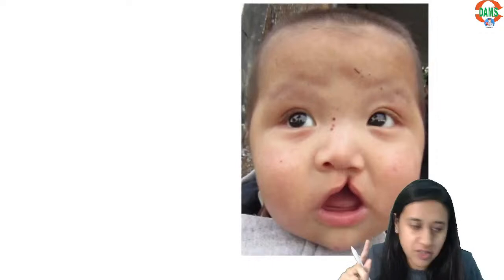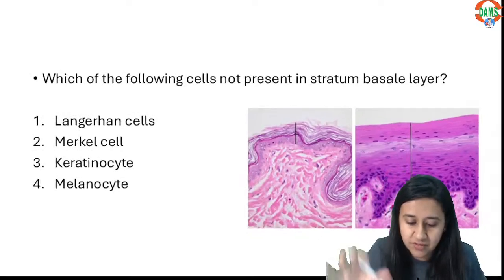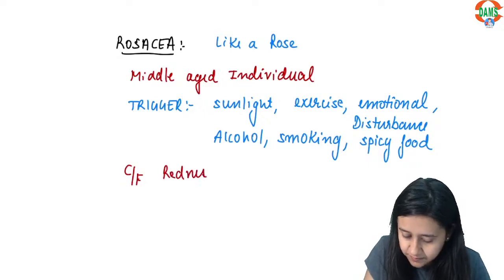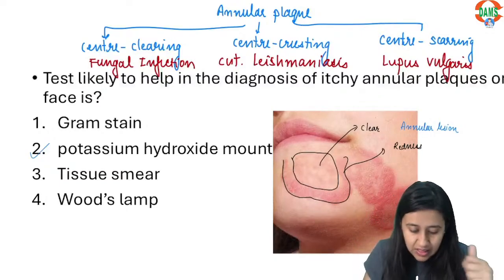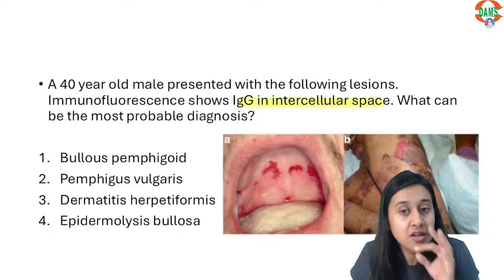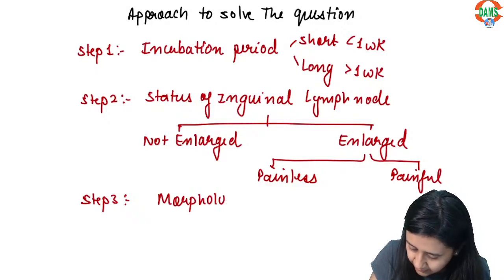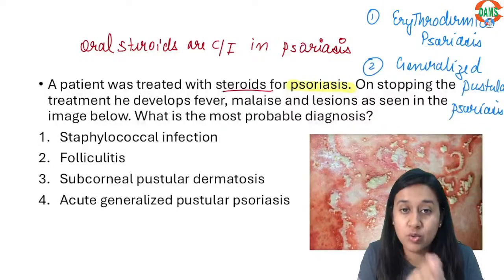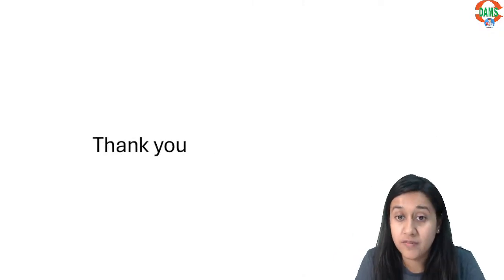INICET Predictor series || Dermatology by Dr. Chesta Agrawal